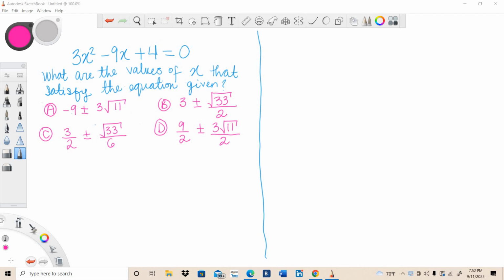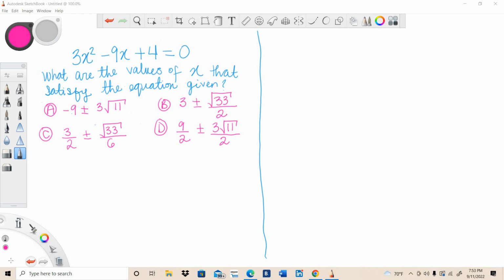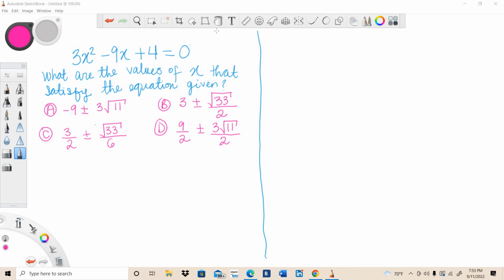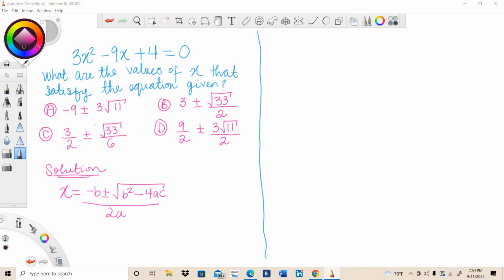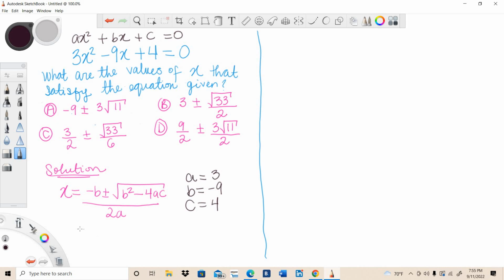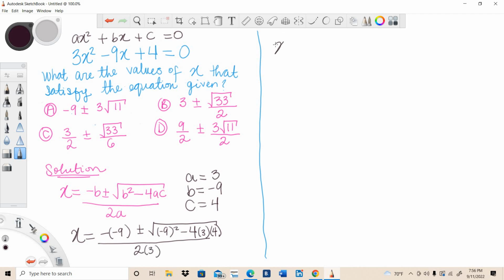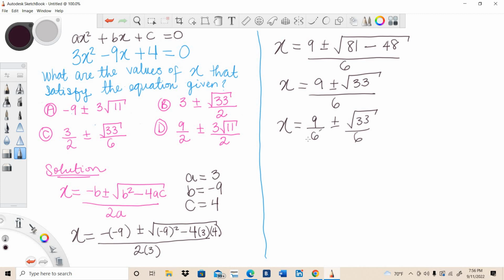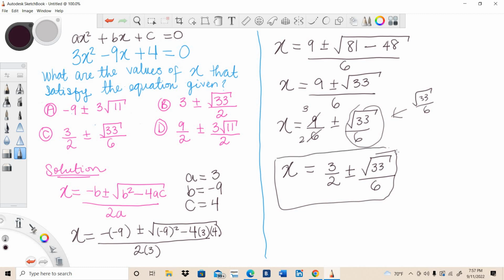PERFECT Your SAT Math Score with THIS Tip for HARD Questions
Salam. In this Hard SAT Math Question, I am going to teach you one quick tip and one common mistake to avoid when solving this Quadratic Equation in order to earn a perfect score.
This is question one of the Hard Quadratic SAT Math Series.